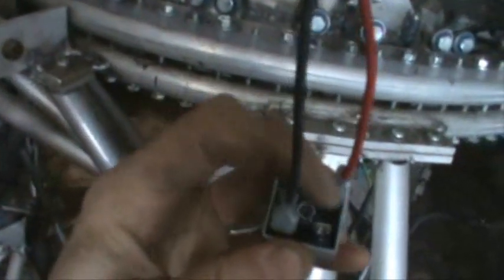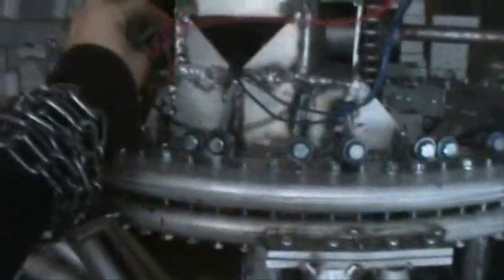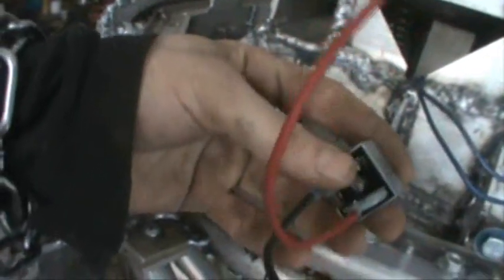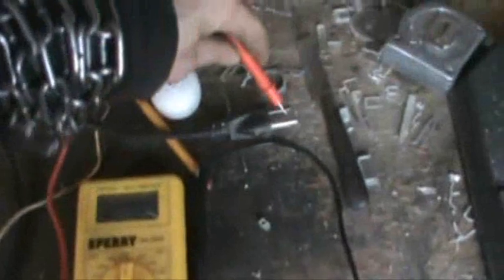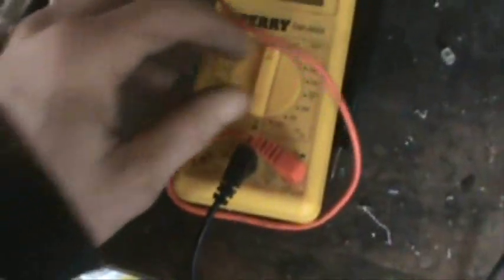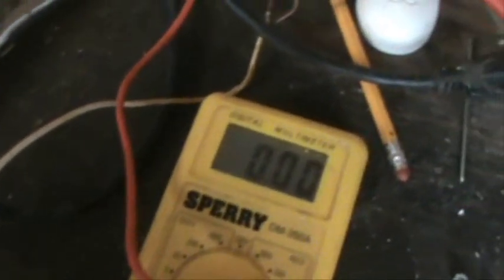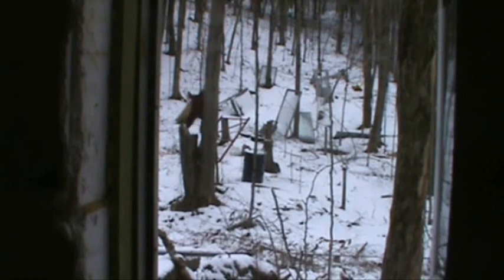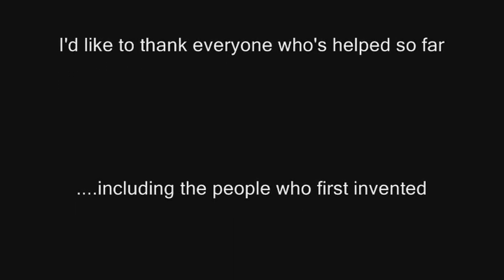Giant Robot Project Part 64 TEST DRIVE!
Ok, everyone. prepare your "Told ya so"s, and your "Told ya it wouldn't work"s.

Everyone who doesn't have one of those. SWEET! Thats for the vote of confidence. :-)

So.  Prepare for the Giant Robot to run itself into a pile of rubble.

Oh ya, and you can still get t-shirts at "Jamius.com"  (especially now that I'm catching up with orders, and stocking a bit of a supply).  Thanks to everyone who has been supporting this and other projects.  :-)

Hmm. I spose I still need to get some batteries, and radio controlled stuff. Or. and there's that whole motorized sterring thing. Oh, I'm just going to be happy tonight. .and worry about that other stuff tomorrow. :-)